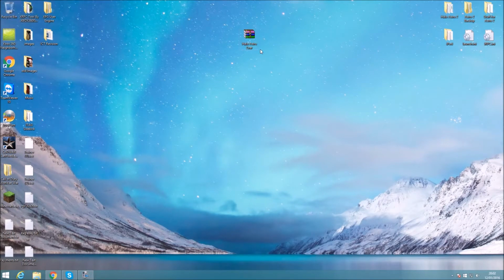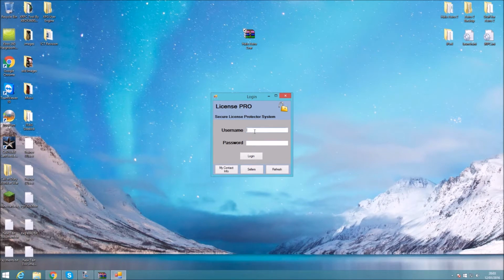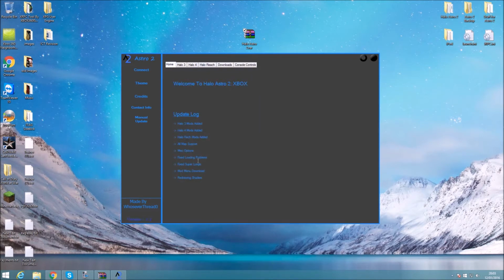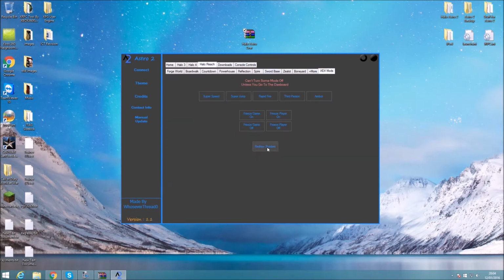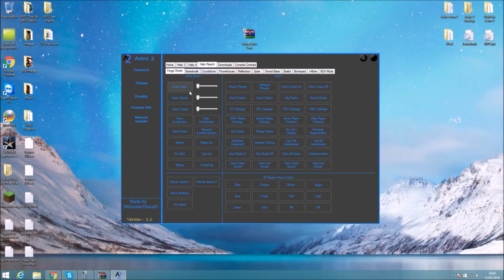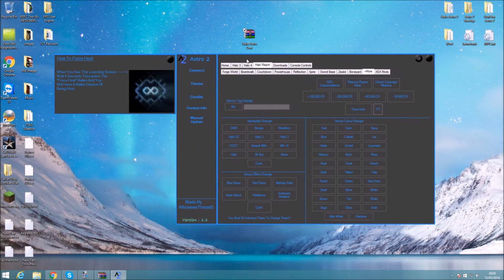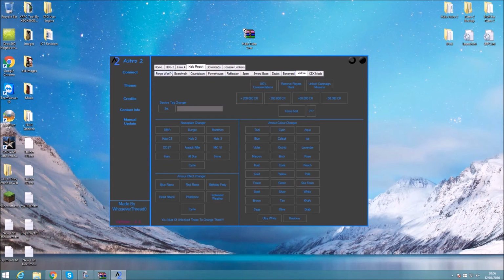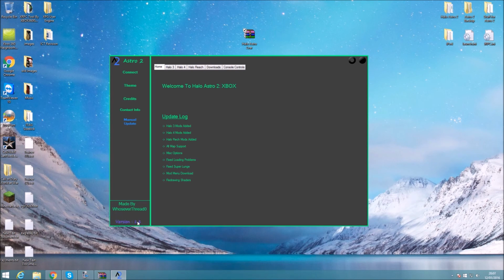Halo Astro 2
WhoseverThread0:
Skype: WhoseverThread0
Aim: WhoseverThread0
KIK: WhoseverThread0

Slim Shady Modz:
skype: oxxdarkshadowxx
kik: Cookie28111